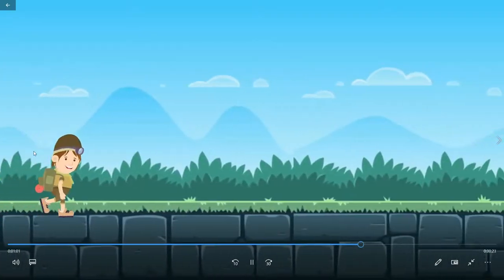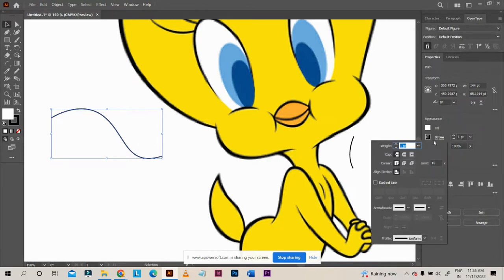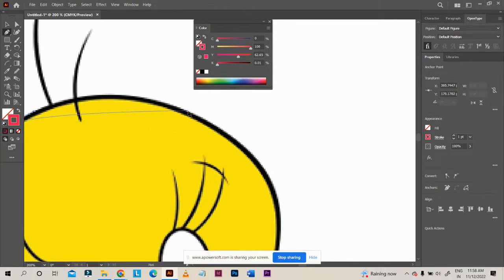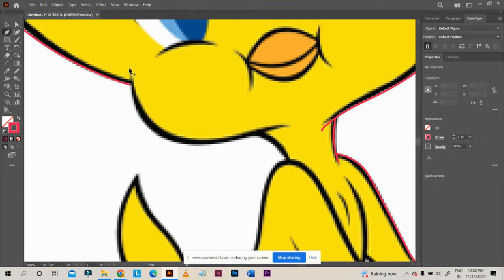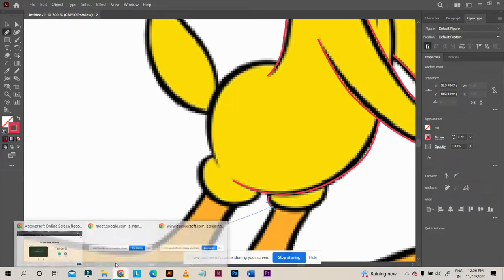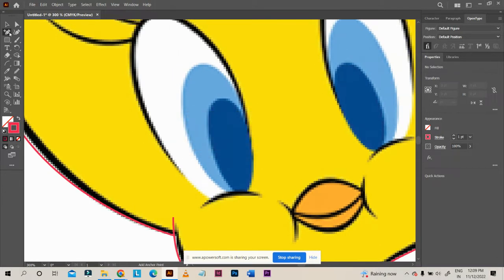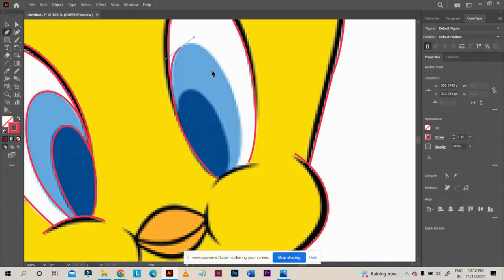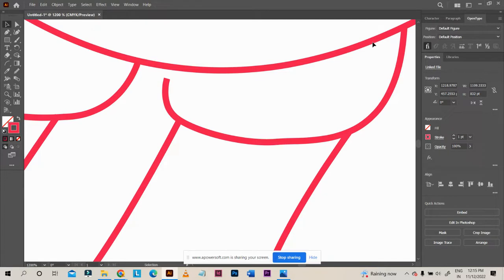perspective,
Through my videos you will  enjoy learning  new creative software without going to any training center and you will also learn the digital marketting process ,about finance, different courses, and computer hardware videos